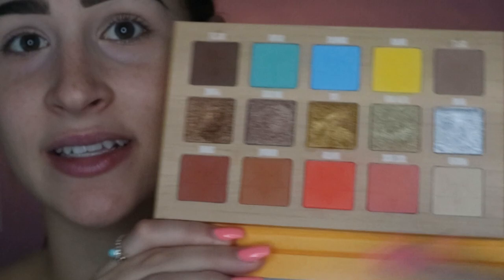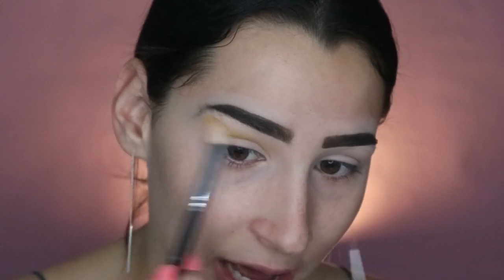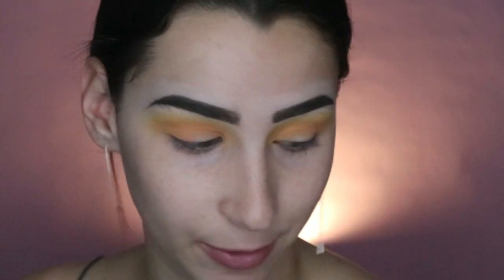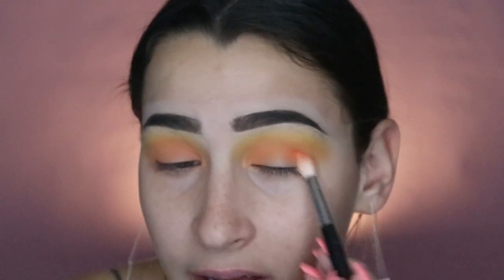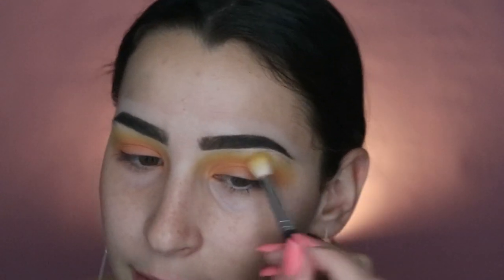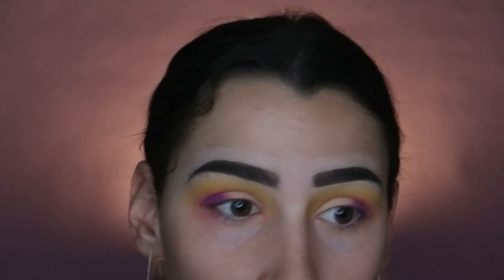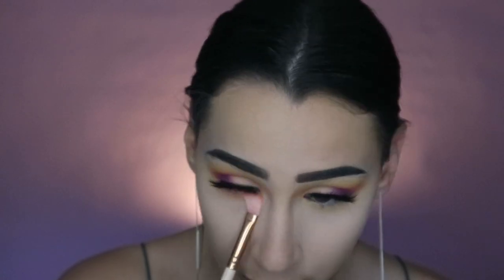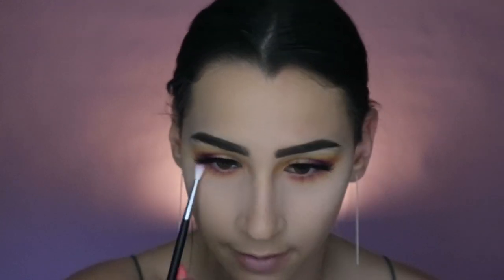SUNSET INSPIRED EYESHADOW | MAKEUP TUTORIAL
Hello everyone, me again with another long and late video. I apologize AGAIN for not uploading this up earlier and it being so long. I know this isn't the most amazing and mind blowing eye shadow in the world but I'm really happy with the outcome. I hope that you guys enjoy!!! Lots of love, G xx